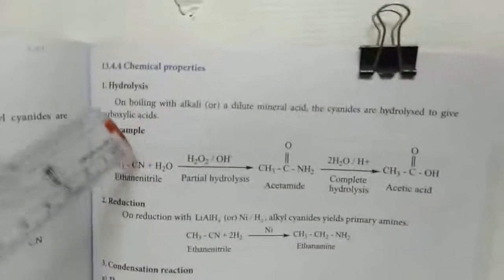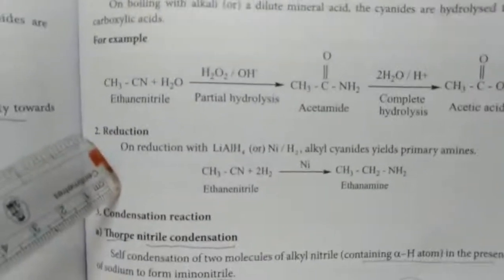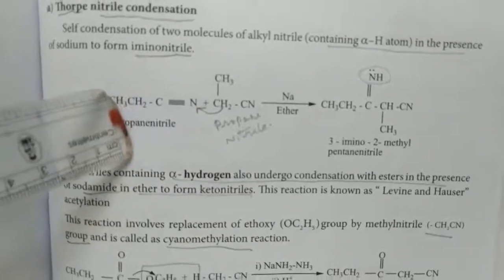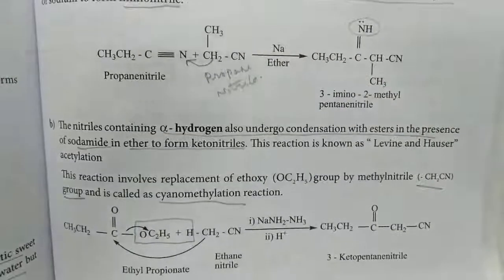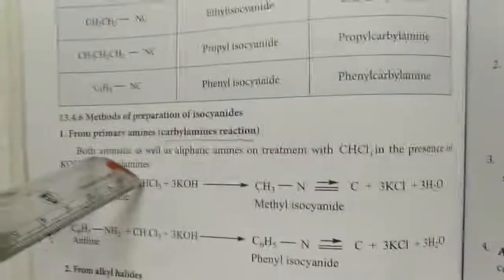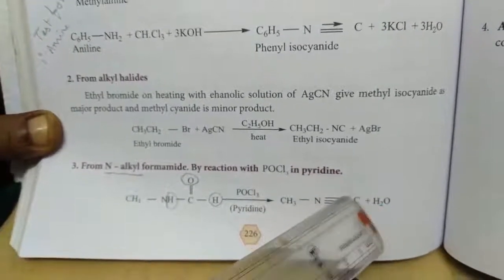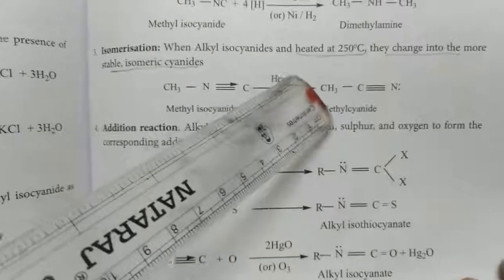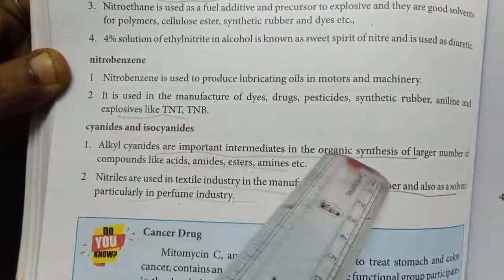XII. Iso Cyanides